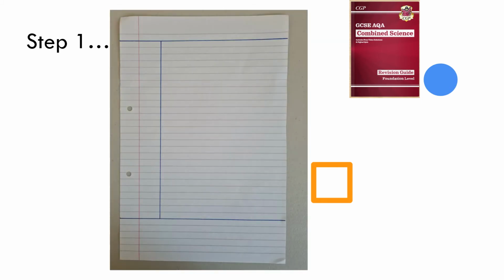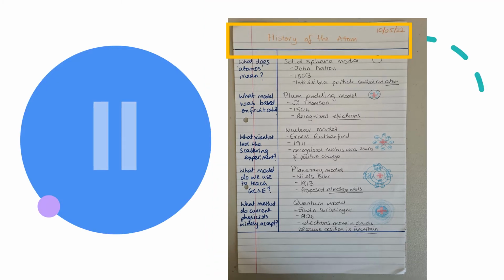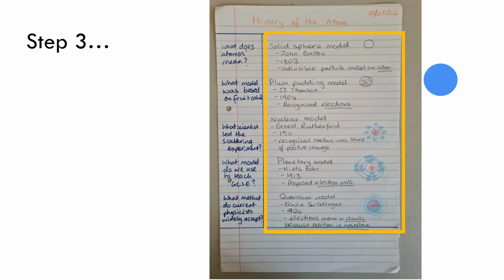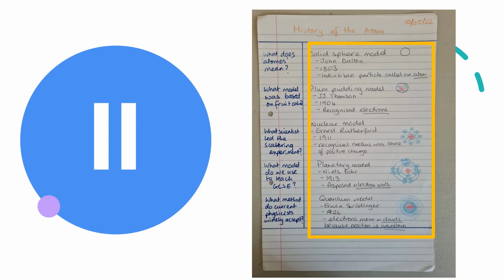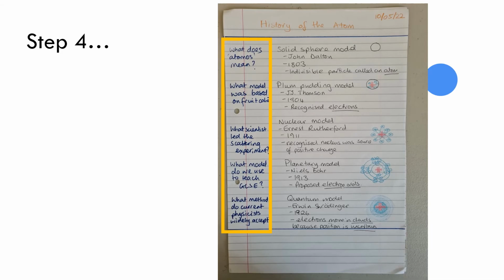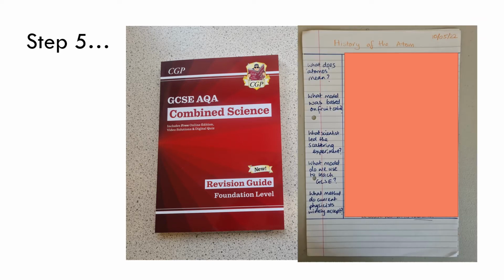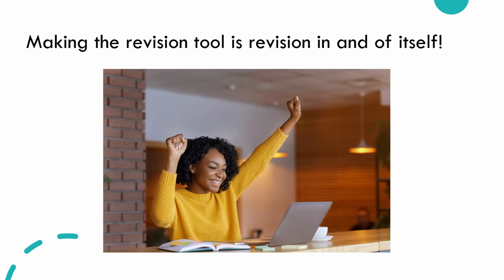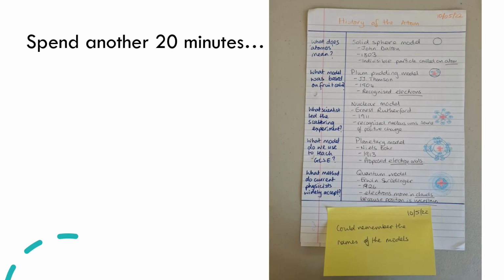Science Revision History of the atom Cornell Notes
Science Revision Coach is just what it says it is. I will walk you through making an interactive revision tool that is easy to make and easy to use, just like a personal trainer. If you follow my advice and use the tool repeatedly, you should remember the content and be ready for your science GCSE exams.

Check out sciencerevisioncoach.org for more free resources.

Fuse School
Primrose Kitten
Cognito

Good Luck!